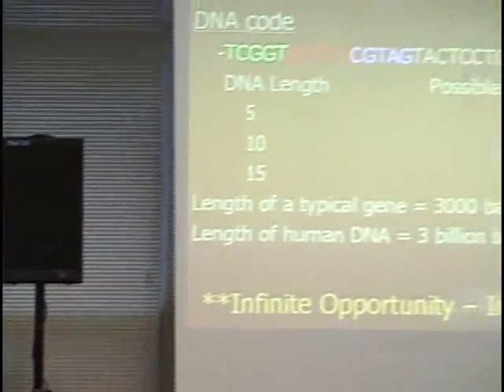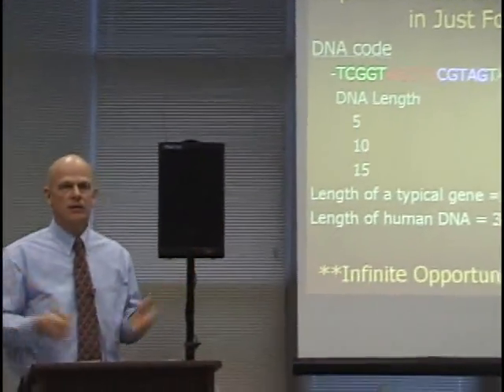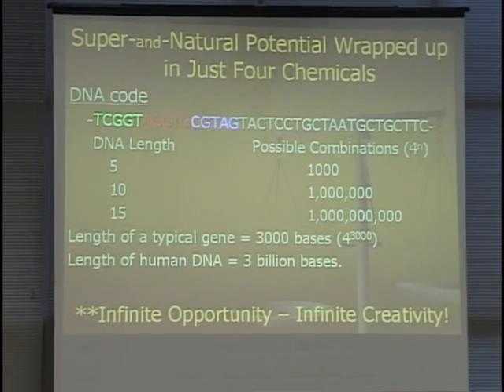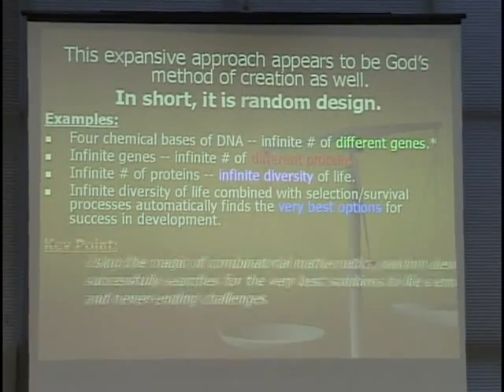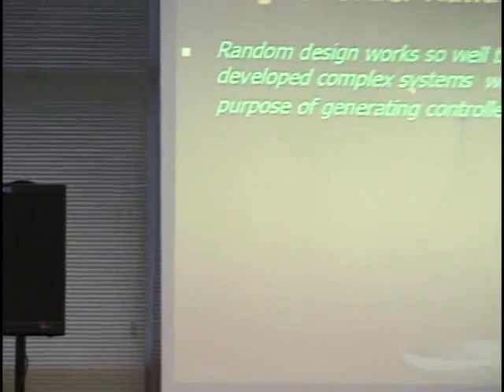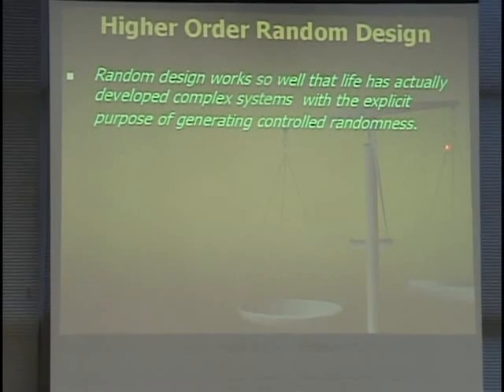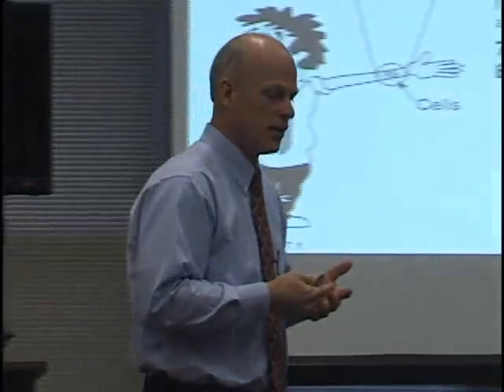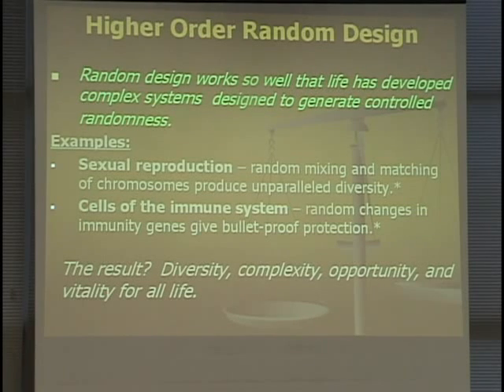Richard Colling - Random Designer: Created From Chaos, To Connect With the Creator - Part 6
Richard G. Colling teaches biology and was the chairman of the biological sciences department at Olivet Nazarene University in Bourbonnais, Illinois.

In 2004, Colling published the book Random Designer: Created From Chaos, To Connect With the Creator.